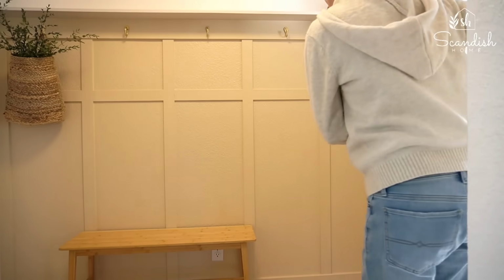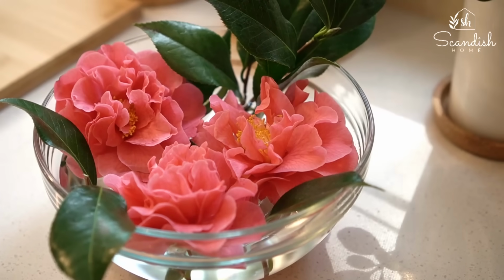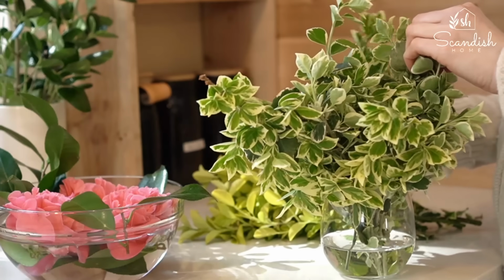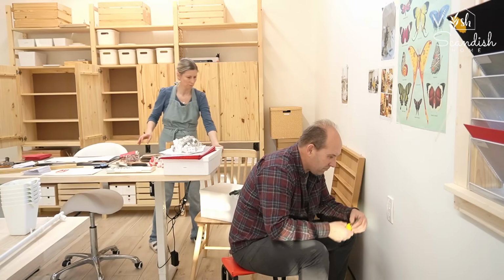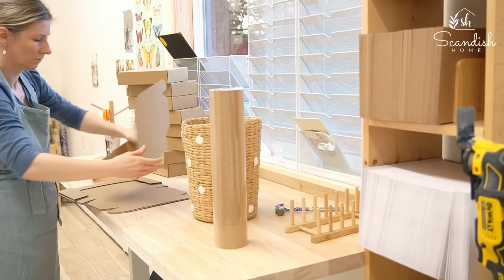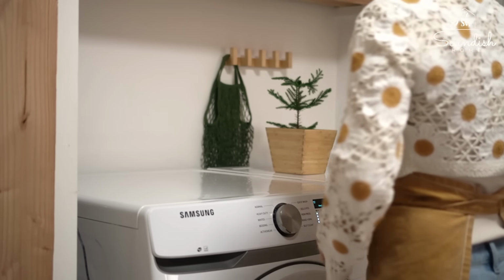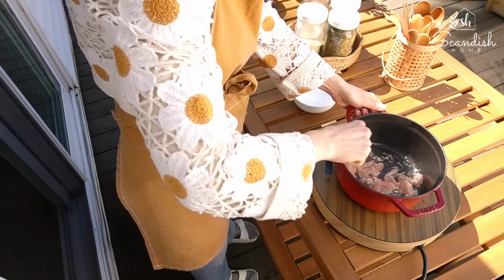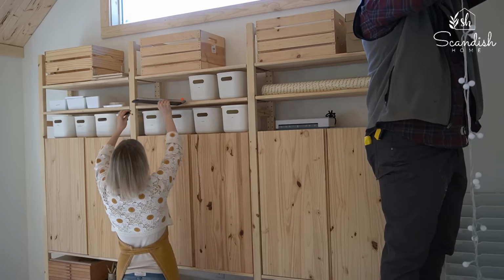Finding a place for everything | COZY DAYS SPENT ORGANIZING, COOKING, SPRING CLEANING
Amazon store front all links gathered here with my recommendation
MINI PORTABLE FIREPLACE
SLEEVES for organizing the seeds fits 4 smaller package
SLEEVES bigger size fits two package
BLENDER MUG
Foaming Hand Soap Tablet Refills
Water Dental flosser for Teeth
Tulip Night Light
Beeswax Furniture Wood Polish
INDUCTION COOK TOP
LITTLE BAMBOO CABINET
BAMBOO BENCH
REFRIGERATOR DEVIDERS
BAMBOO STACKABLE ORGANIZER
SHALLOW DRAWER TO ORGANIZE ART SUPPLY
WHITE NARROW BOX FOR CABINET DOOR
CORD ORGANIZER
LANTERN SET
CHARLIE'S SOAP
BLUE JEANs APRON
ORANGE PLAID APRON
BURNT ORAGNGE LINEN SHEET

🍚ZWILLING Personal blender,

🍚 Zwilling Pro Le Blanc 8-inch chef’s knife (I used in the video)

EGG CARTOON